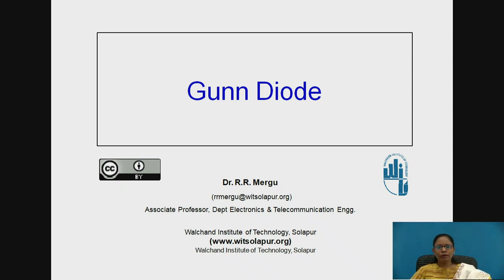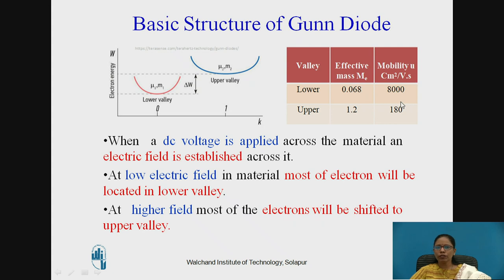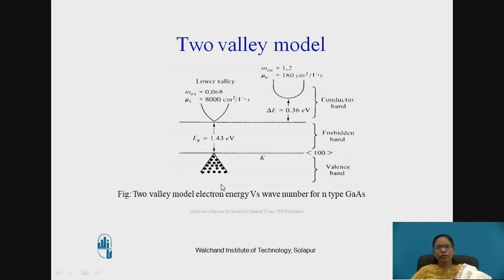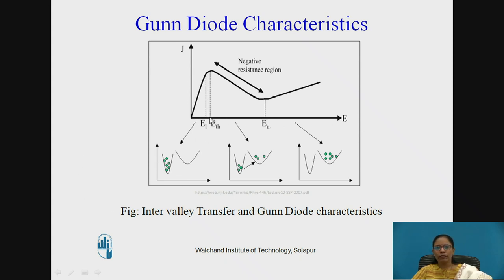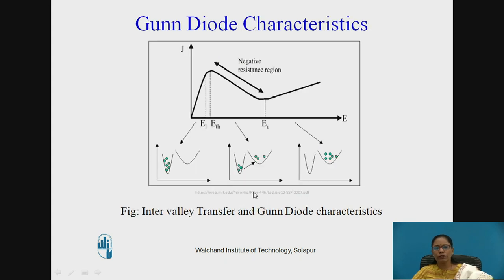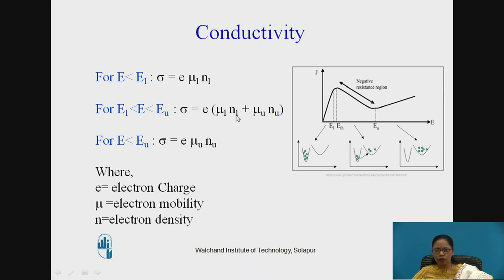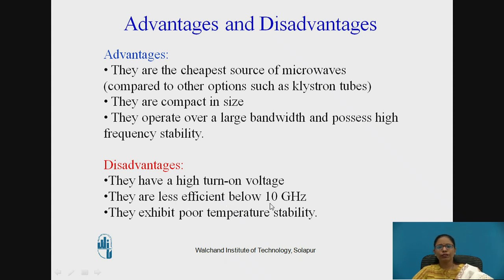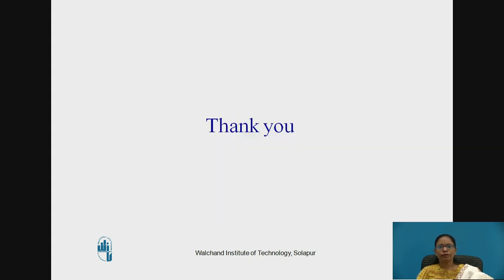Gunn diode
Working of Gunn diode oscillator using two valley theory.